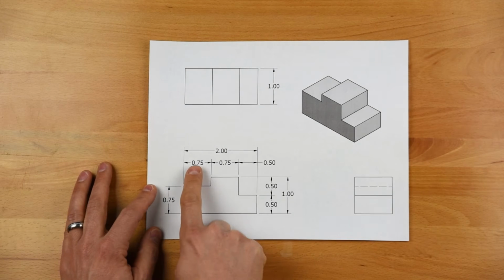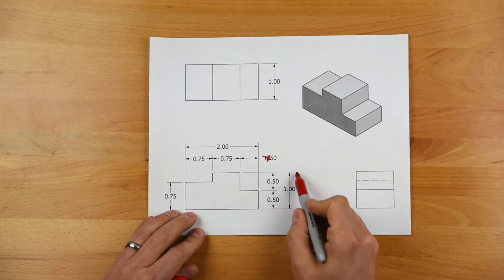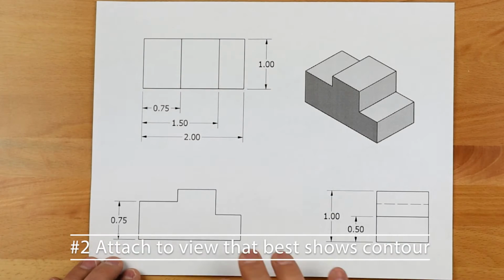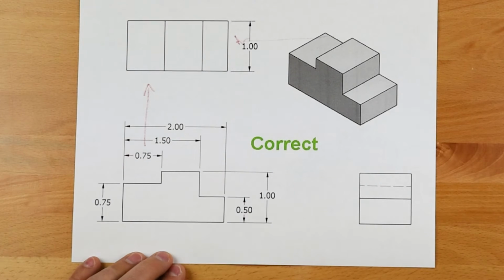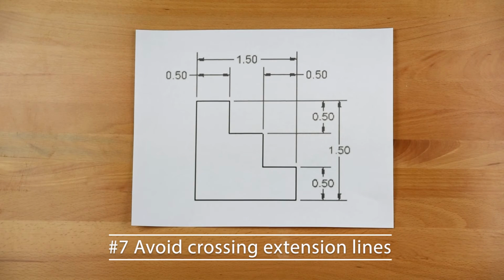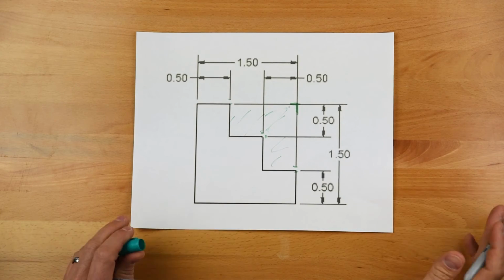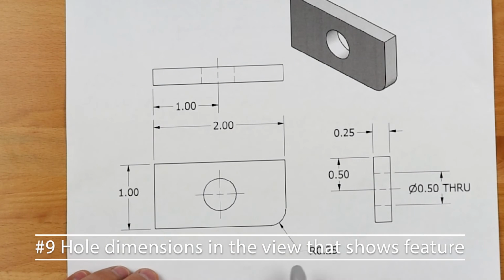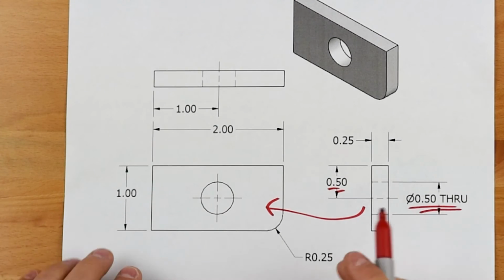Dimension Guidelines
General rules for dimensioning an engineering drawing sheet.  One of my first recordings, with a little silliness at the beginning.

CAMP is the Center of Excellence for Advanced Mult-disciplinary Project at South Dakota Mines
What makes CAMP distinctive is an approach based on voluntary, individual contributions with students organizing themselves into teams that actively encourage participation, organization, and leadership starting in the freshman year. CAMP actively combines the classroom experience where students apply their developing technical skills in real-world situations that involve fundraising, project management, deadlines, and international competitions where the teams test their mettle against engineering universities from around the world.